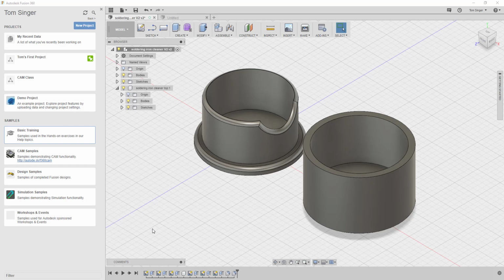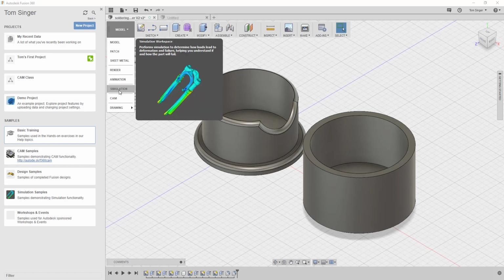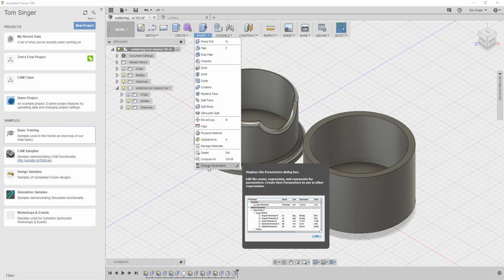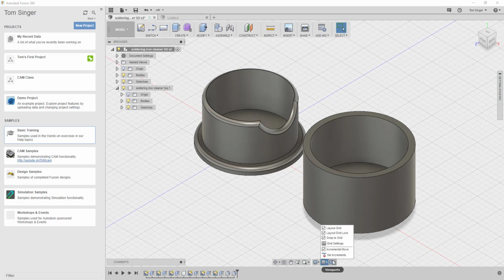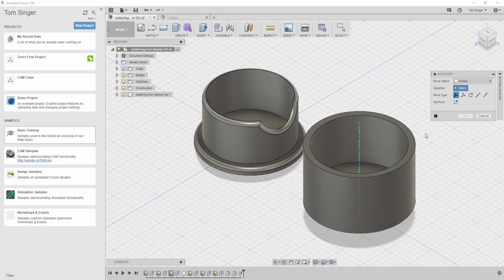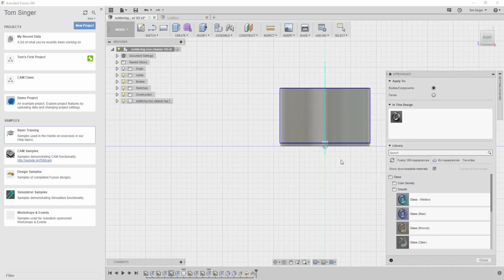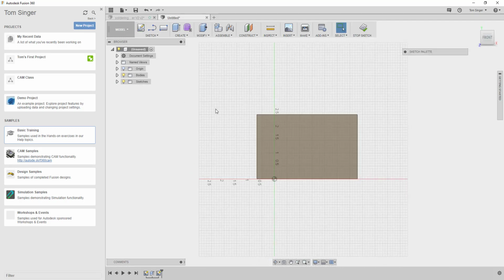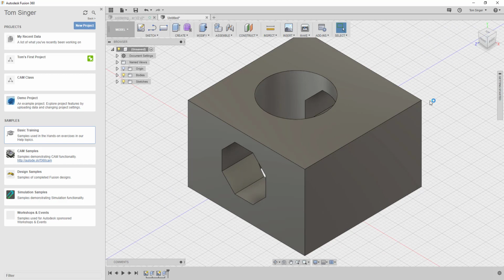Fusion 360 Intro Transitioning from Inventor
This is the first video on transitioning from Invnetor to Fusion 360 in the Autodesk product line.  It covers the basic interface of the software tool and minimal object interaction.